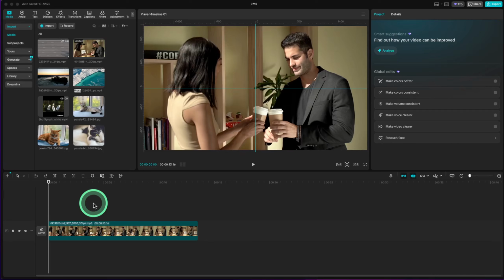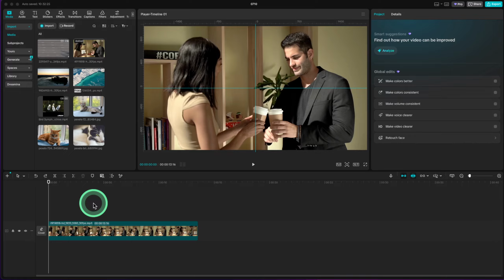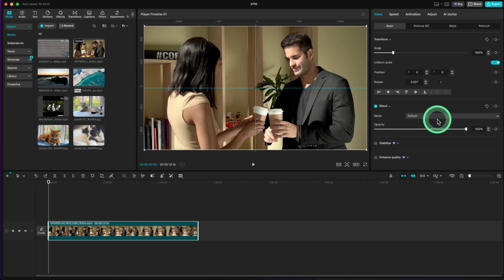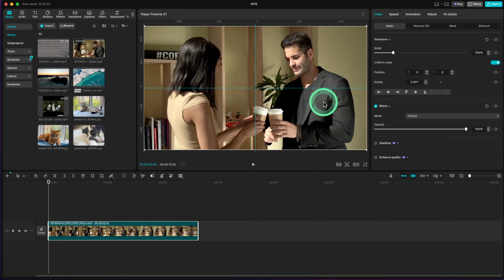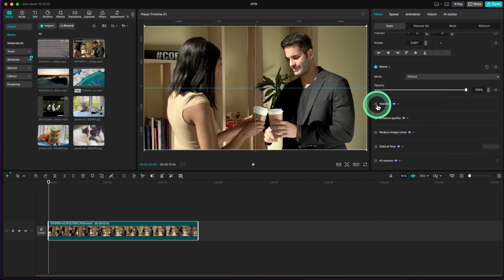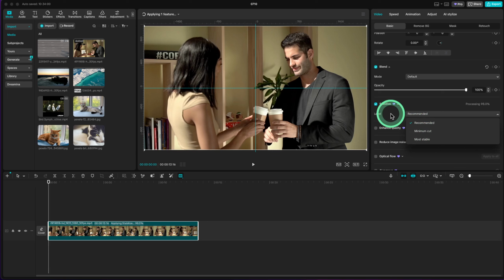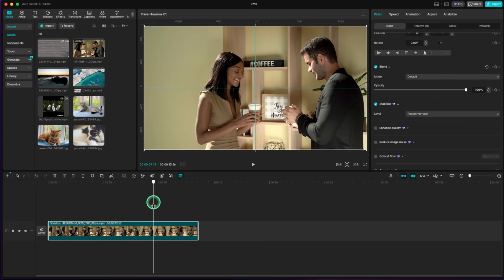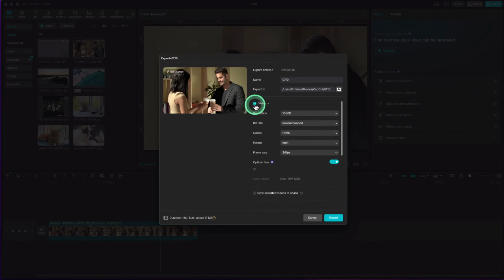How to Stabilize Videos in CapCut PC (Step-By-Step) [2026 guide]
00:00 Introduction
00:19 Importing Your Video
00:41 Adding Video to Timeline
01:19 Locating the Stabilization Tool
01:39 Activating Stabilization
01:59 Choosing Stabilization Levels
02:32 Previewing Stabilized Video
02:49 Final Checks and Export
03:18 Conclusion and Tips